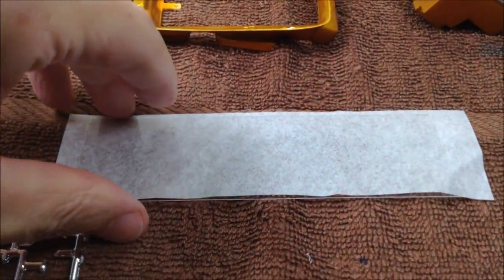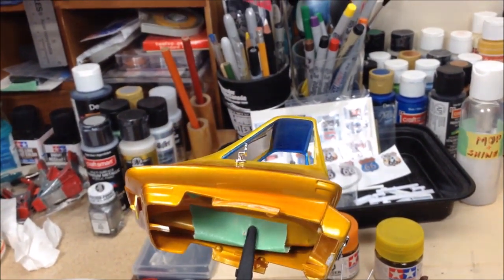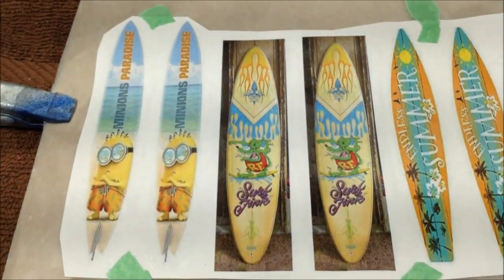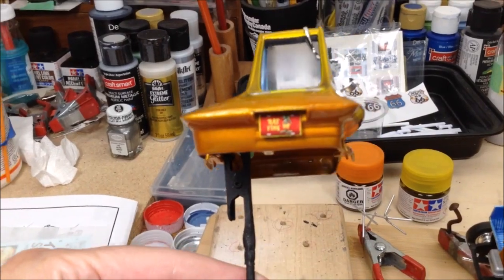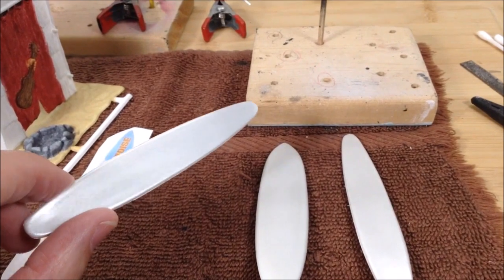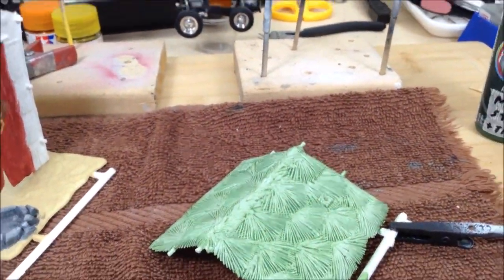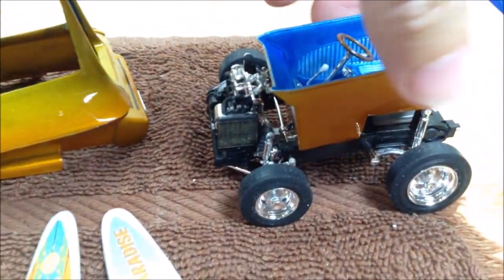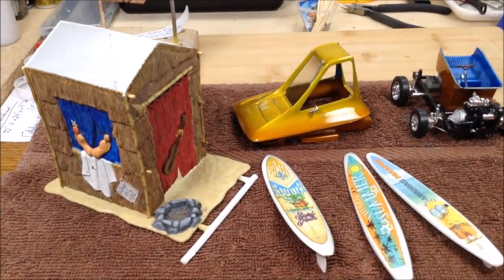Revell's Ed Roth's Surfite - Part 3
I begin hand painting the Tiki Hut and the sign and decorate the three surf boards.